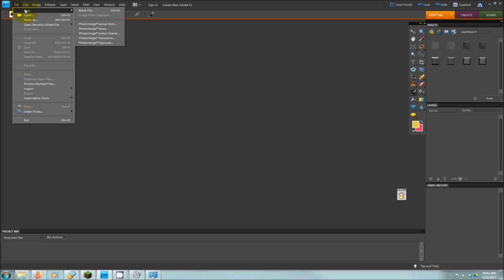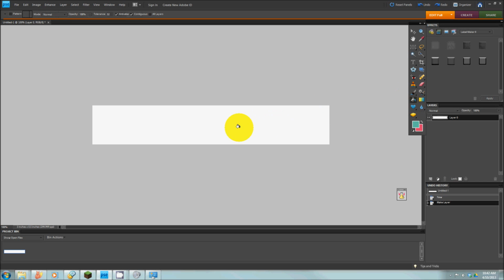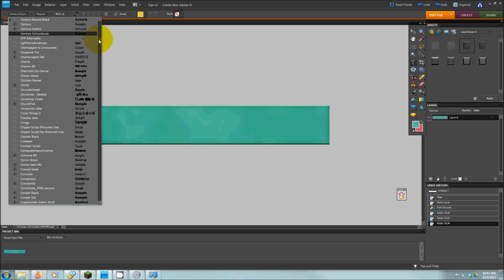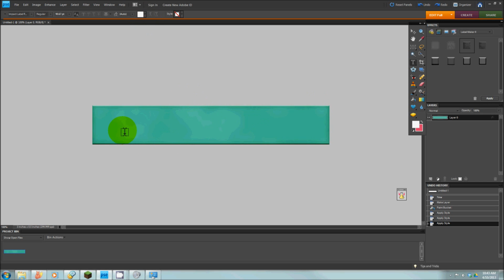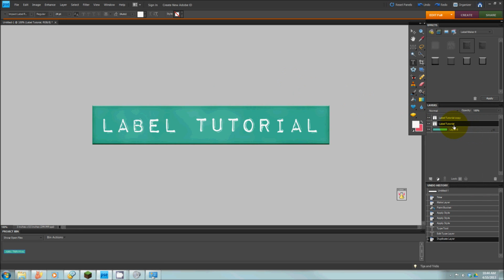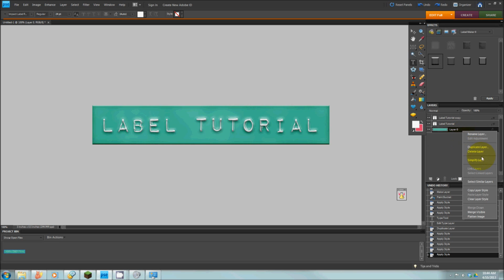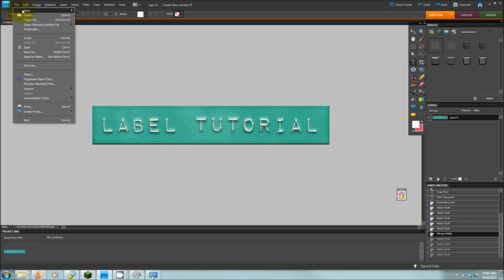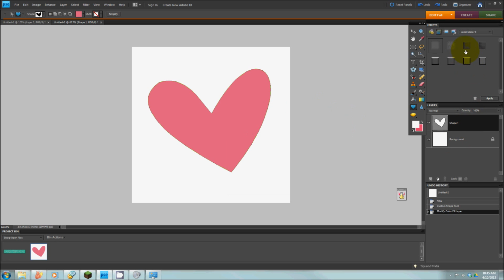Label Maker II - PSE